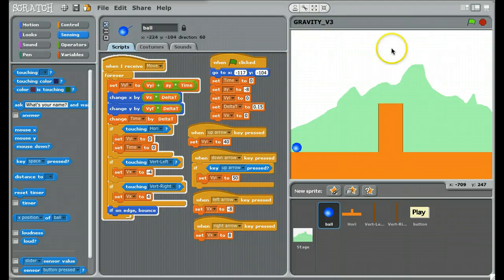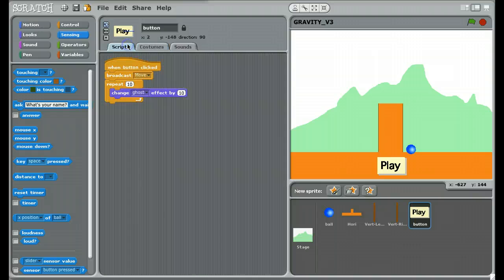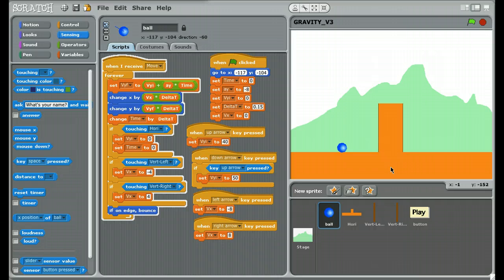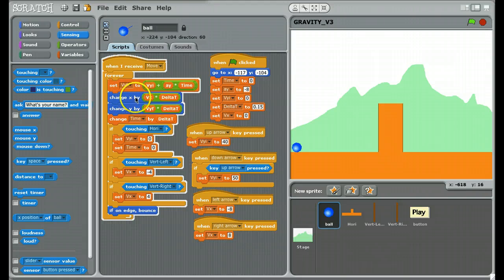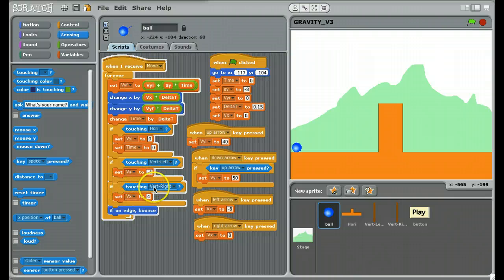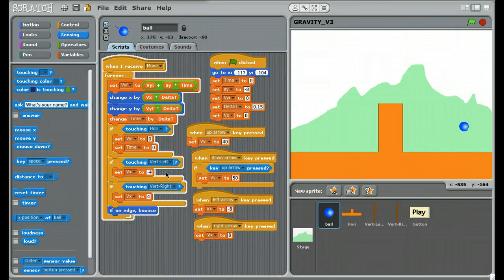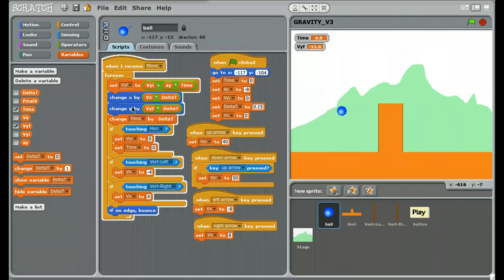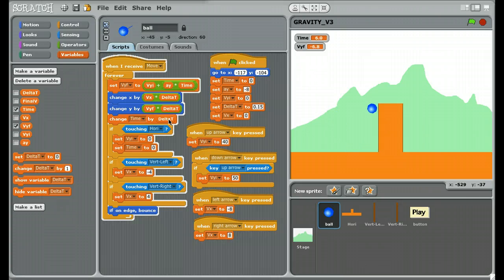Scratch: Bouncing Ball